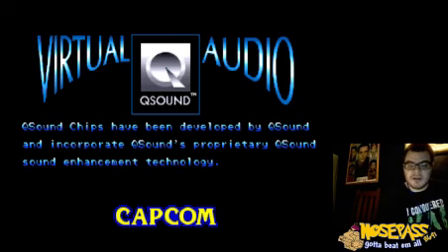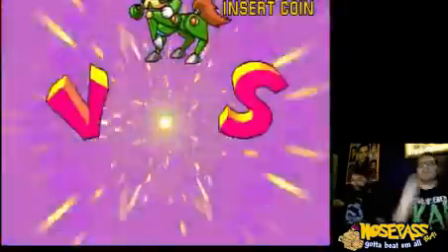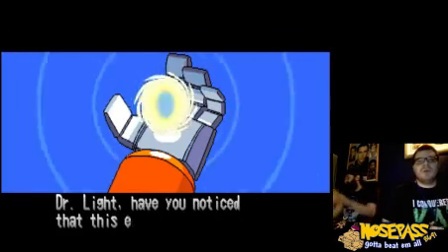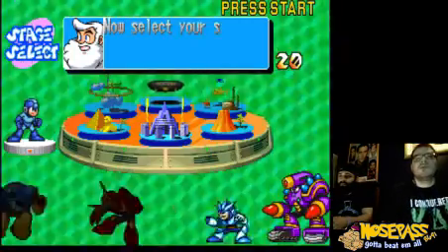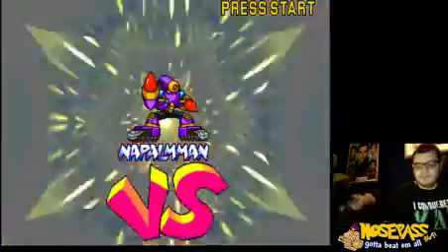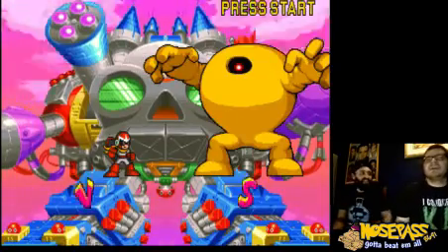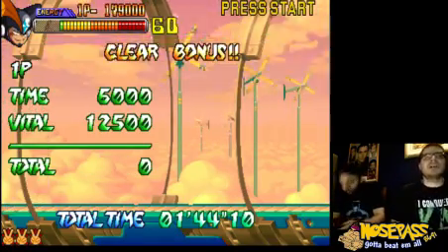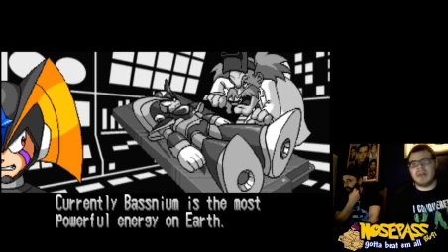3CoinMax episode 1 part 2/2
3CoinMax is a new series starring @nosepass8691 and @waromnimon attempting to complete some of the best arcade games using only 3 coins!